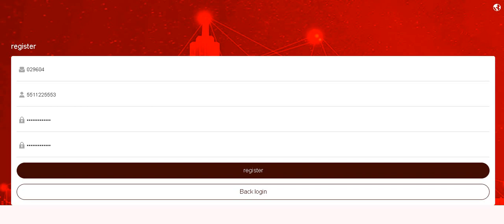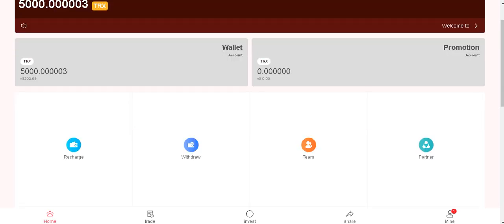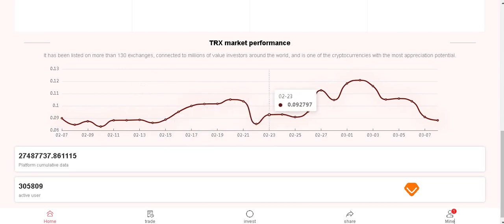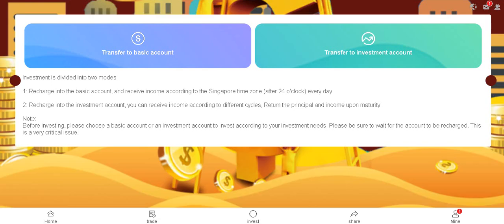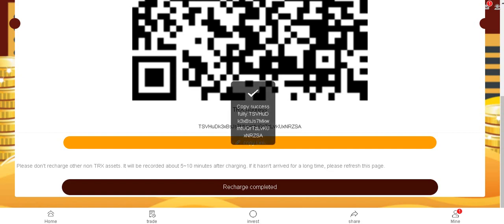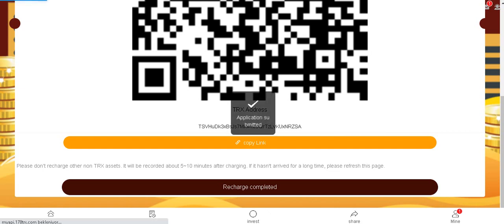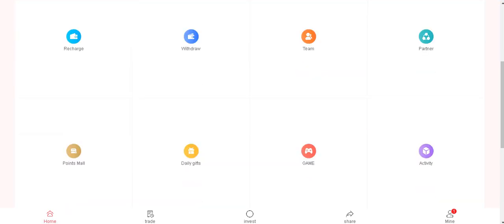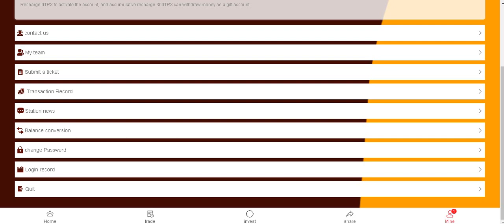178TRX.COM REVIEW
The company has more than ten self-built mines and cooperative mines
around the world. The world's leading one-stop blockchain computing
power ecosystem, TRXHR North America Mining, integrates 19 countries and regions
and over 1 million mining machines in regions around the world. In
December 2020, Wavefield TRON miners made nearly $1 billion, while youtube made nearly $1 billion
Officially certified as a legally compliant company, allowing you to invest with confidence in a professional mining integrity company.
Sign up will get 5000trx sign up bonus. Minimum deposit amount of 5TRX for earnings with daily withdrawals.
1. Accumulated deposit 5 - 30,000 TRX, 5.0% per day
2. Accumulated deposits of 30001 ~ 200000 thioredoxin, 6.0%
3.Accumulated deposits of 200001~500000 thioredoxin, 7.0% daily withdrawal
4.Accumulated deposits of 500001 ~ 1000000 thioredoxin, 8.0% daily withdrawal
5.Daily withdrawal of 9.0% for cumulative deposits of 1000001~10000000 thioredoxin
6. 10.0% daily withdrawal for cumulative deposits over 10,000,000 thioredoxin
The higher the cumulative operation volume, the higher the return rate. This is a long-term
Stable income, look forward to your joining.